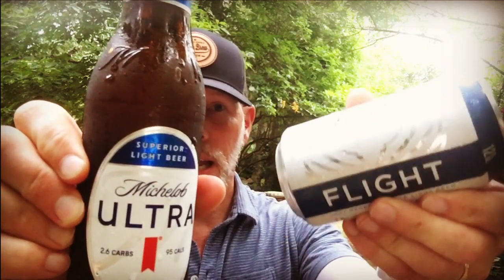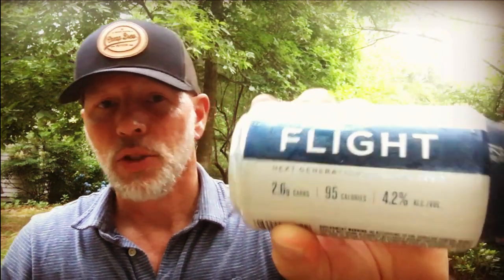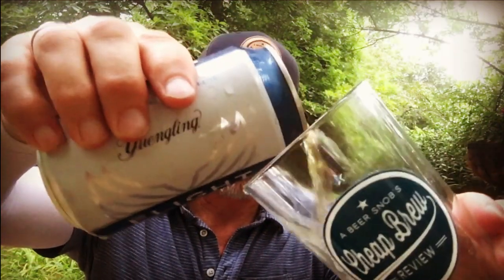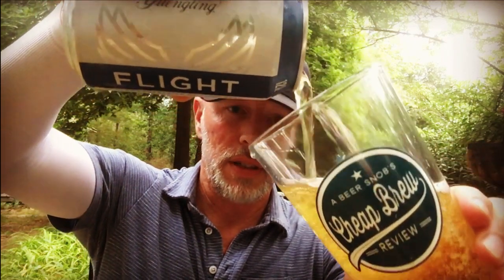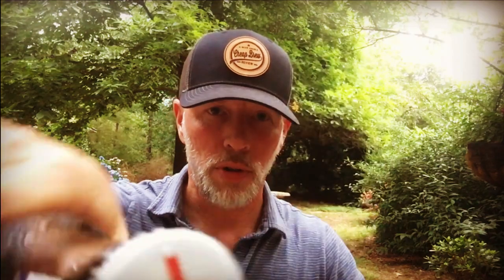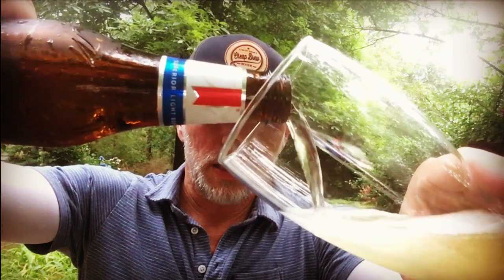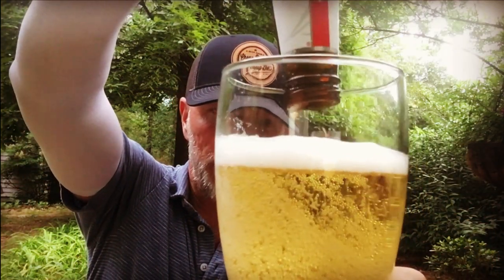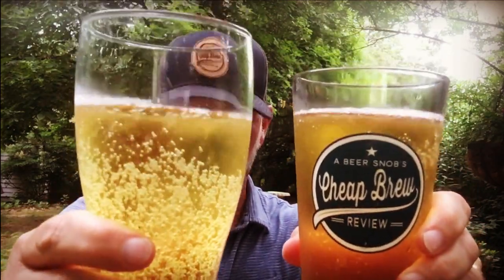Yuengling Flight vs Michelob Ultra Beer Comparison Review by A Beer Snob's Cheap Brew Review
A 6 am Brew Review, because I have a lot to do today. Up this round of A Beer Snob's Cheap Brew Review is a request from subscriber Kevin to go head-to-head with two superior light fitness beers Yuengling Flight versus Michelob Ultra! One of these beers reminds me of a girl I dated in high school, and not for the reason you may think. Let's Pop The Top on these two 95 calorie, 2.6 g carbs, 4.2% canoe beers.